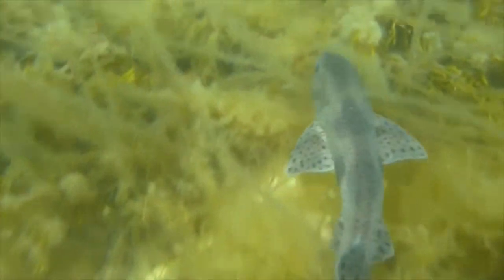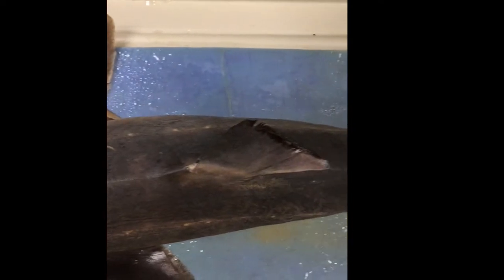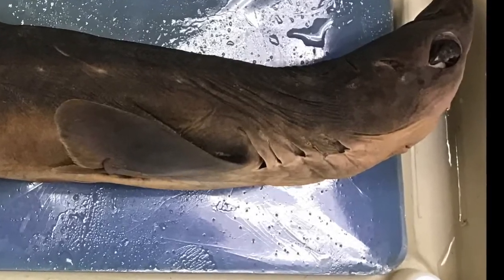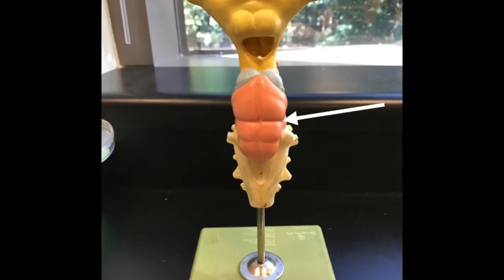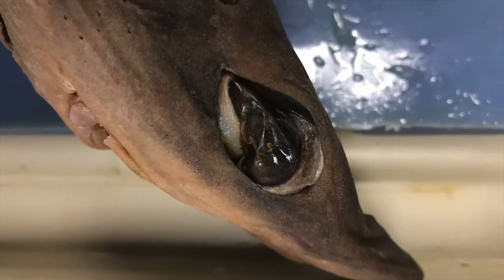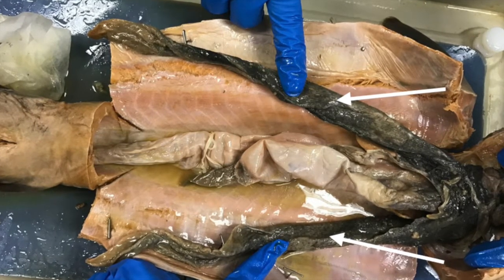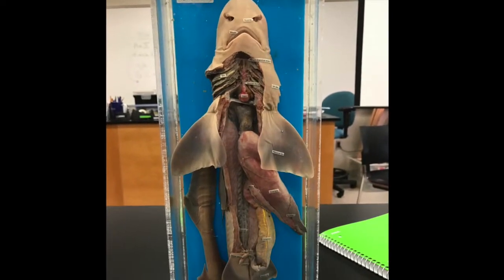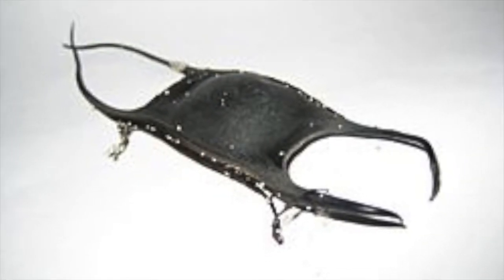Dogfish Shark Dissection-Spring 2017 AM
Dogfish Shark Dissection - Kaitlyn & Ivonne